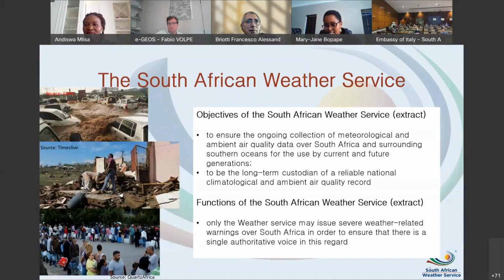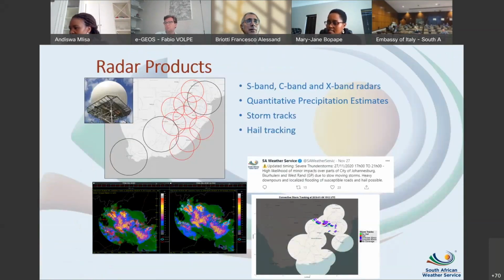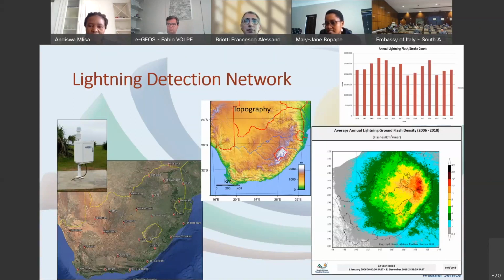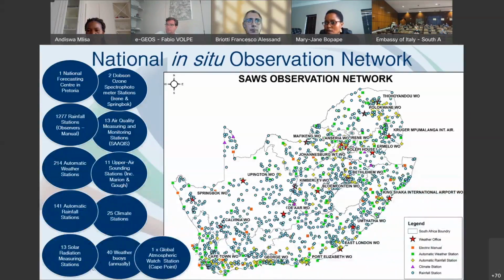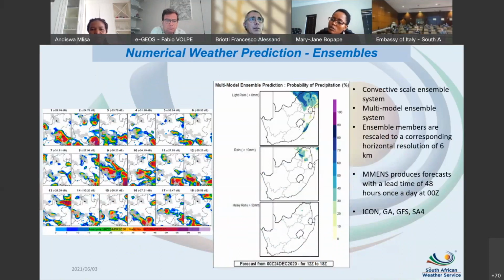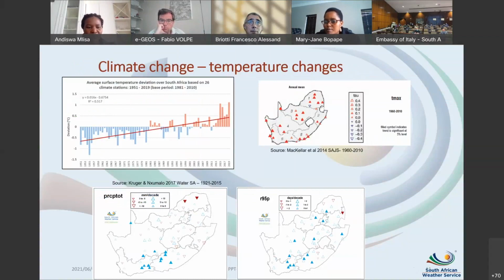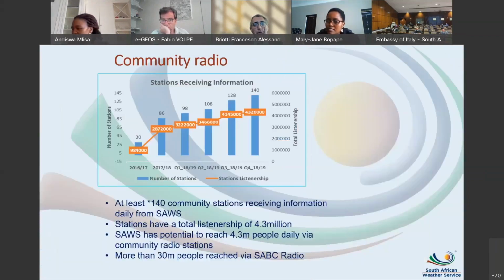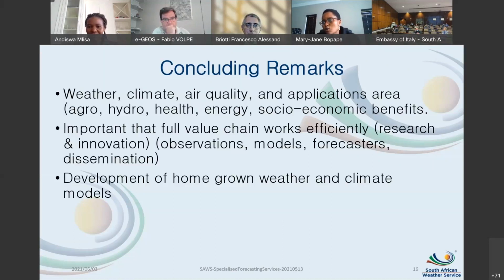13 The South African Weather Service forecasting systems (Mary Jane Bopape)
Civilian and Defence Applications of Artificial Intelligence, Big Data and High Performance Computing conference.